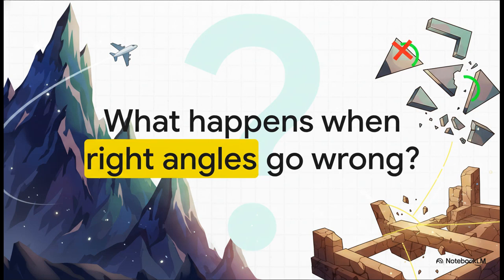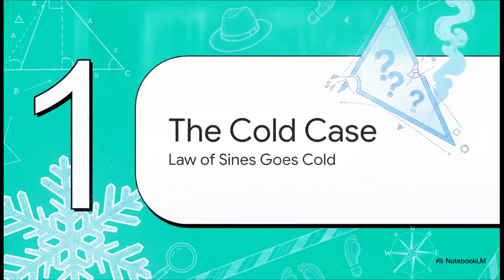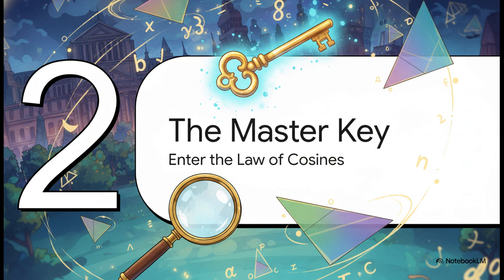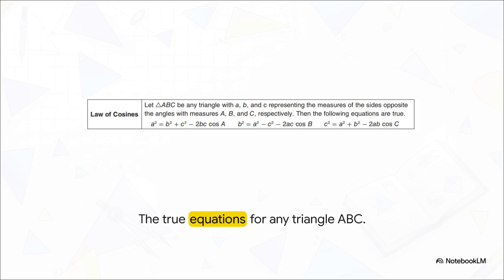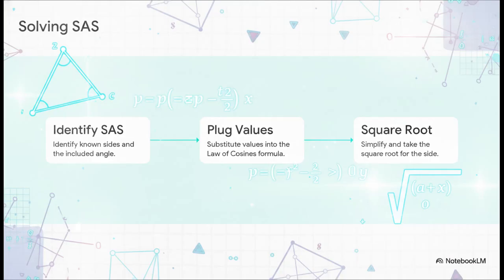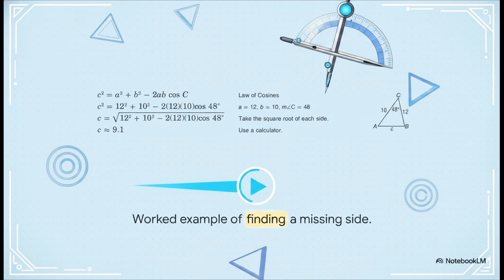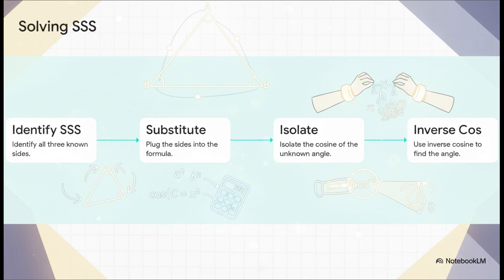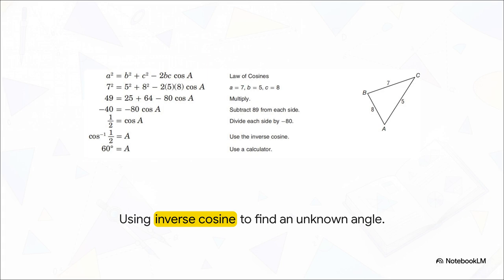MATH 10 - First Term - Week 2: Solving Oblique Triangles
The material provides a structured framework for teaching students how to solve for unknown parts of oblique triangles, specifically targeting scenarios involving Side-Angle-Side (SAS) and Side-Side-Side (SSS) configurations.